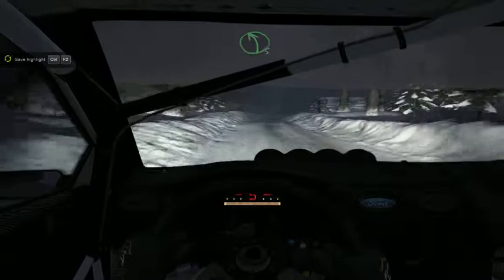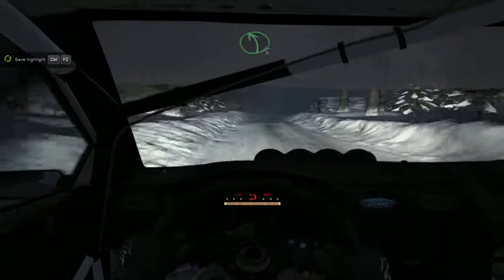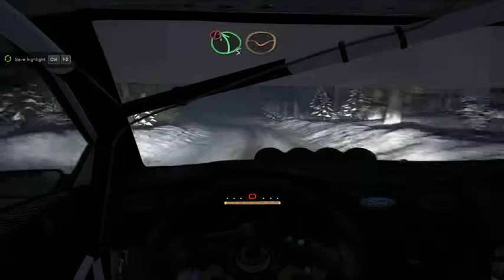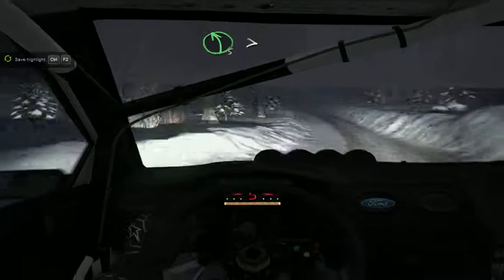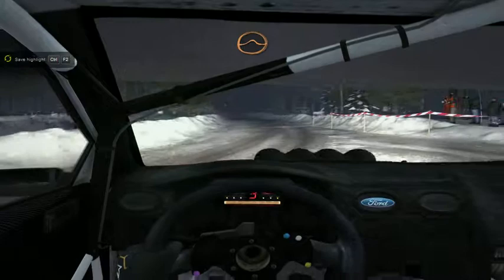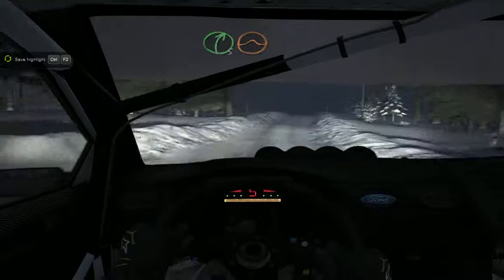DiRT Rally sweeden as fast as I can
Not the prettiest I attempted this about a million times with an xbox controller and this one was the best, ENJOY!

surprise at the end